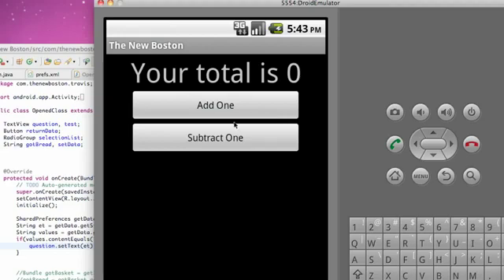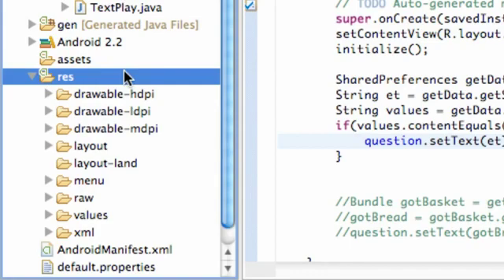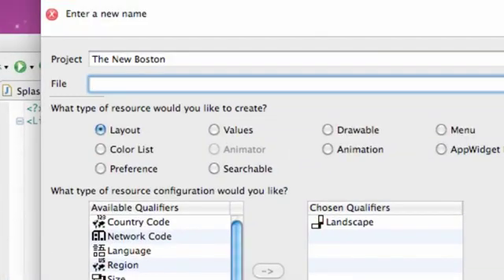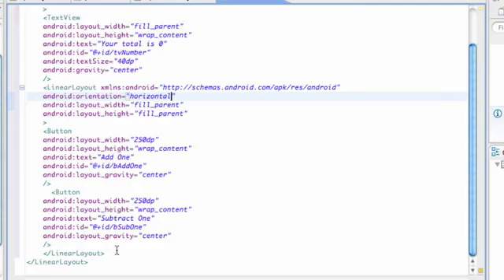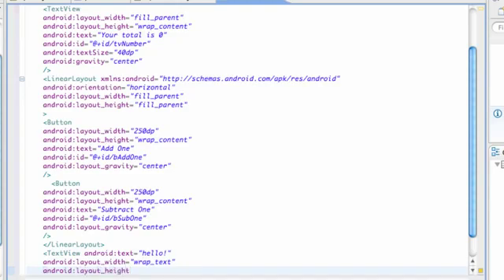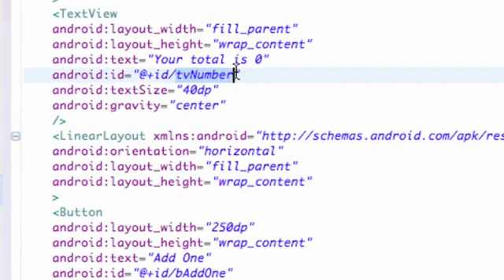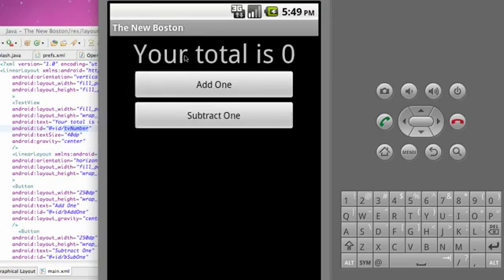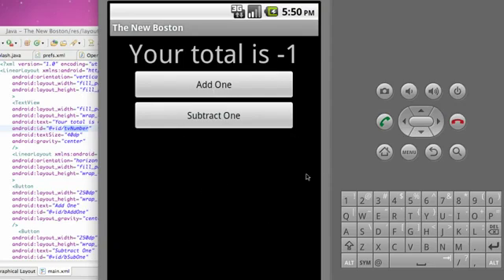Android Application Development Tutorial 59 Altered Landscape Layout YouTube